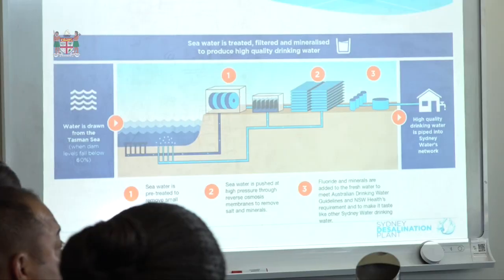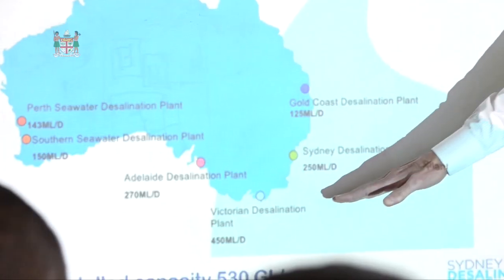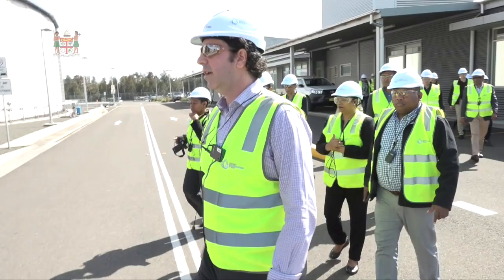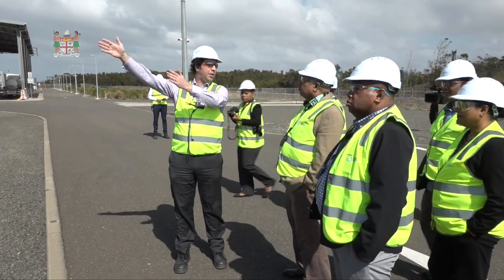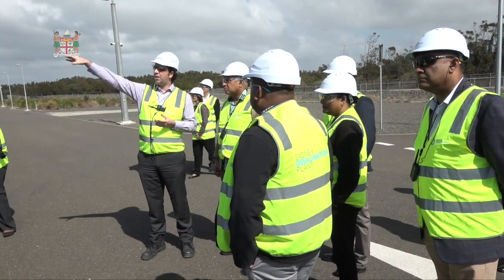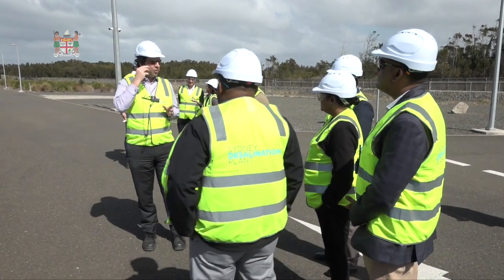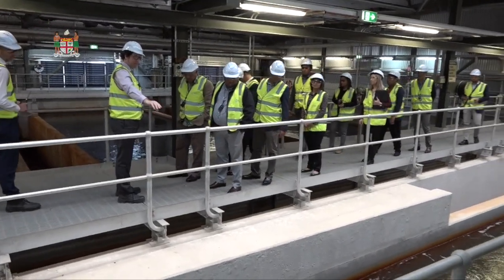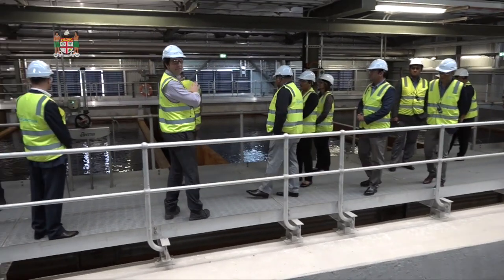Fijian Prime Minister visits the Sydney Desalination Plant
Prime Minister Honourable Josaia Voreqe Bainimarama, as part of his official state visit to Australia, visited the Sydney Desalination Plant this morning.
Accompanied by his high-powered delegation, Prime Minister Bainimarama said the visit to the plant was crucial as it would assist the government in setting up similar desalination plants, particularly in the maritime islands  such as the Lau Group and Yasawa.
The Fijian Government aims to allocate resources for sustained maintenance and construction of new water treatment plants, reservoirs and reticulation systems, rural water schemes, development of groundwater sources, setting up of desalination plants in the maritime region, and distribution of water tanks in rural areas.
Innovative technologies will be adopted for industrial recycling, rainwater harvesting and storage, storm water and aquifer management and use of renewable energy for desalination plants. Building climate resilient water infrastructure will be a key aspect of all new projects.
The delegation will this afternoon visit the Downer’s Western Sydney Waste Processing Facilities and later meet the Fijian community members.